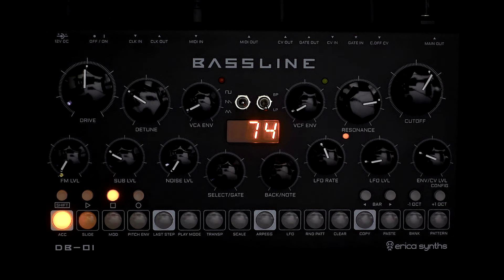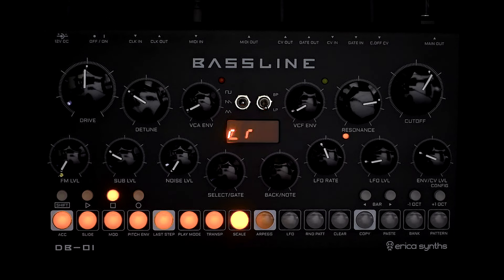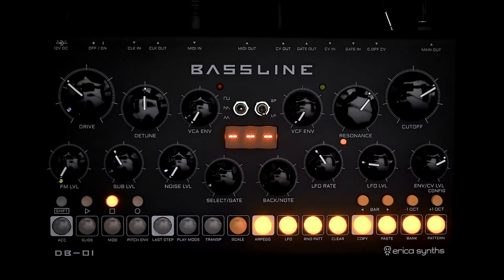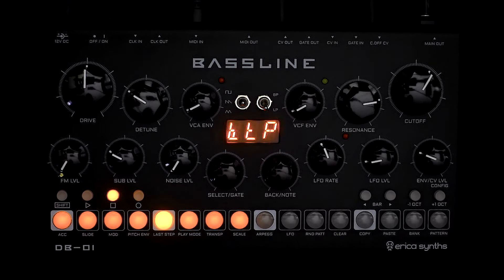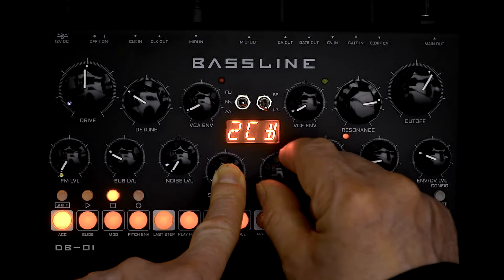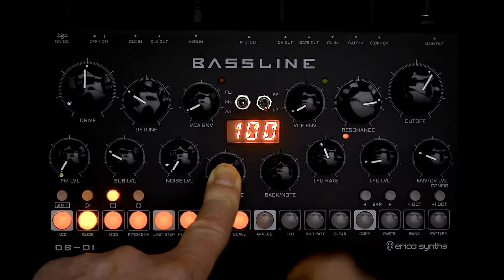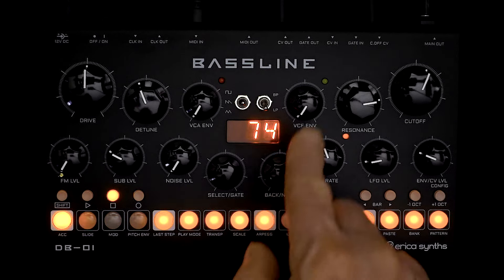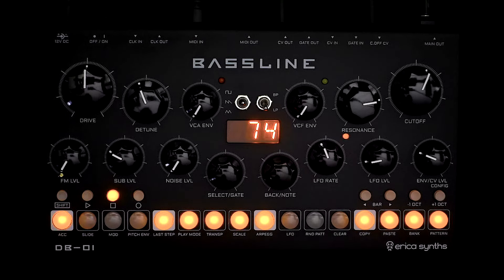The DB-01's second (undocumented) config menu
In the words of Dr Strangelove "Why keep it a secret? Why didn't you tell the world?"
Fortunately not jacketed in Cobalt-Thorium-G, yet still unannounced, the secondary config menu contains a few very useful options. I especially like the default starter note and the default gate length options. And as I mention in the video perhaps someone can better explain the calibrate CV In and MIDI Note Offset options. In any case since it's not mentioned anywhere else I thought it may be useful to at least put this basic guide out there.

Sincere thanks to @Phurniture for suggesting this video. I really appreciate everyone who takes the time to comment, it's by far the best part of Youtubing.

0:00 The secondary menu
1:01 SER - Serial number
1:18 CCI - Calibrate CV In
1:44 CCO - Calibrate CV Out
1:57 MIP - MIDI Instant Program Change
2:30 MNO - MIDI Note Offset
2:48 PBR - Pitch Bend Range
3:01 DCV - Default CV
3:24 DGA - Default Gate Length

Many thanks to my kind patrons who keep this channel ad-free